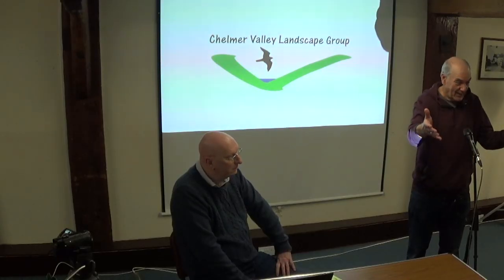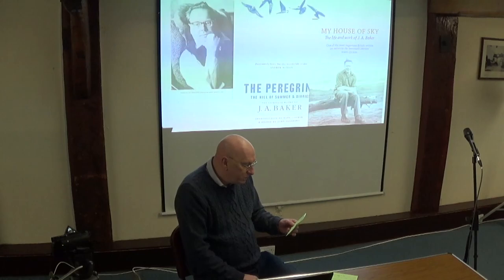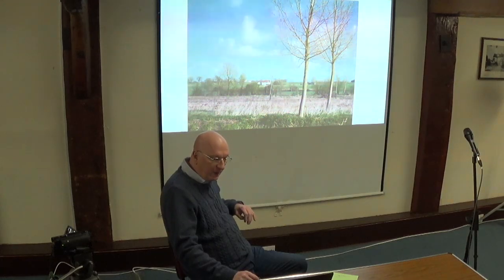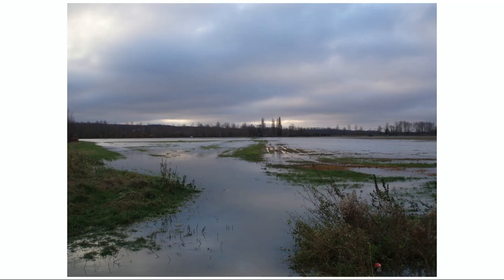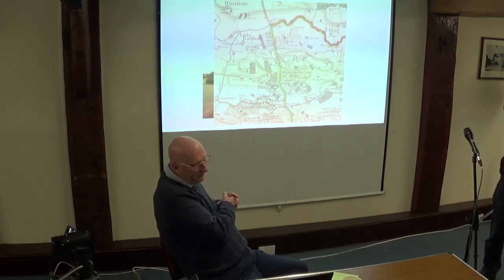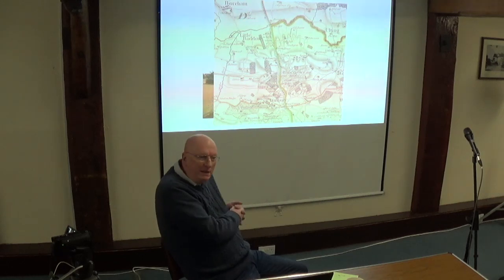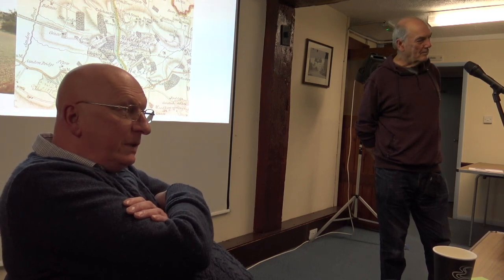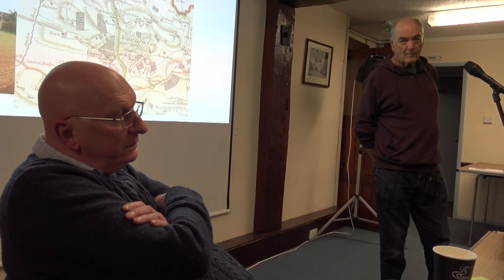The Chelmer Valley Landscape Group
A talk by Nigel Brown, Chair of the newly launched group, to members of the Chelmer Canal Trust on Tuesday 7th November 2023